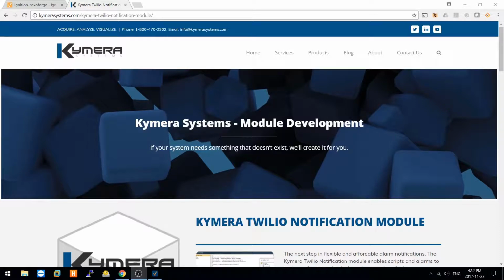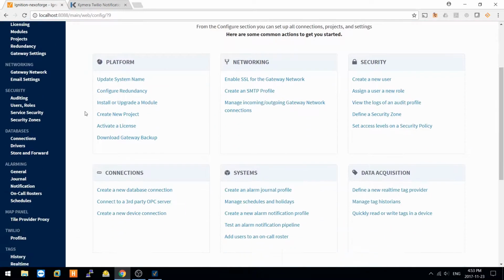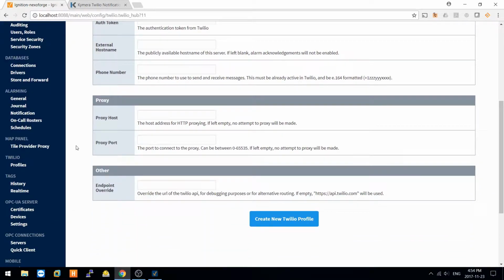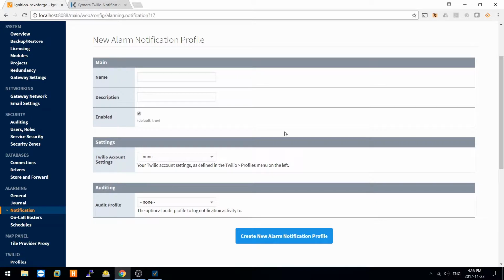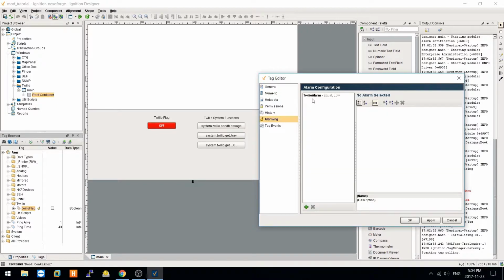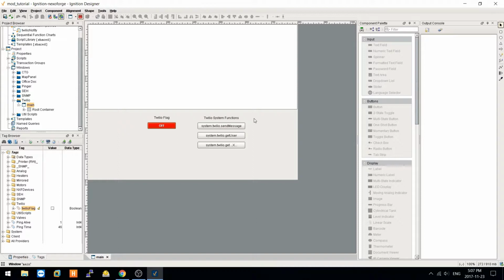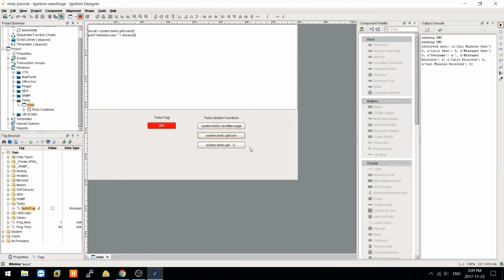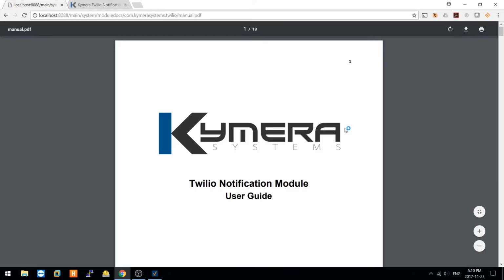How to use the Kymera Twilio Notification Module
The next step in flexible and affordable alarm notifications. The Kymera Twilio Notification module enables scripts and alarms to text or call out to individuals and groups, handle the responses via scripting, and authenticate to shelve or acknowledge the alarm conveniently from your phone.